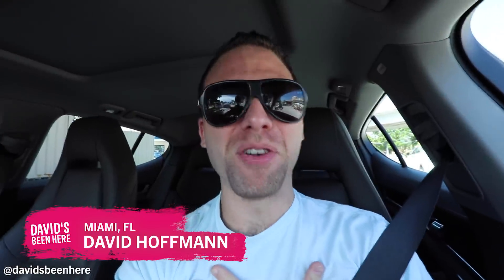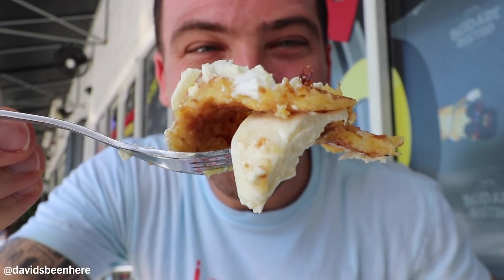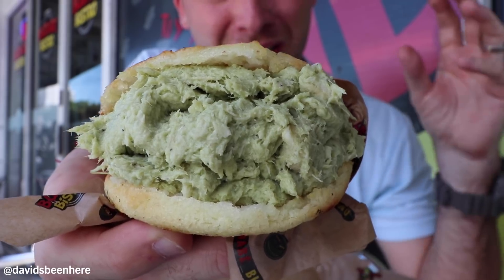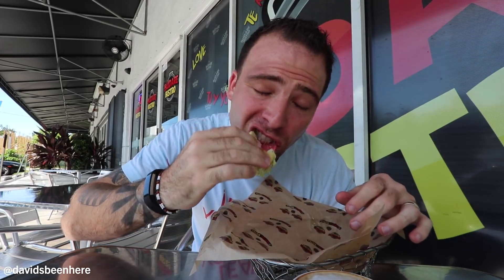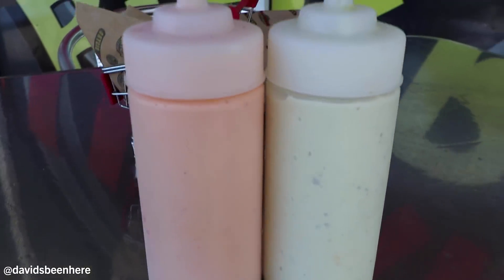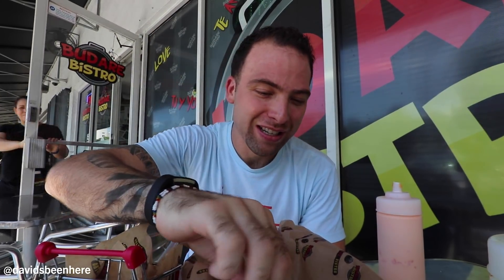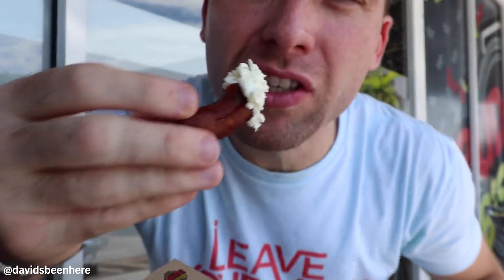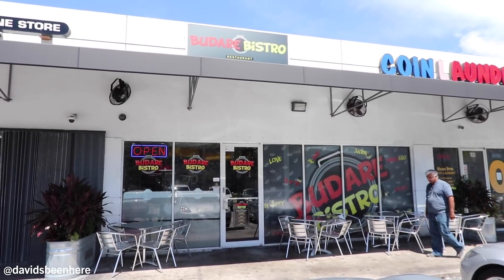Traditional VENEZUELAN FOOD from the GODS at Budare Bistro | Miami, Florida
Miami has the second largest Venezuelan community outside of Venezuela, so naturally we have some of the best Venezuelan food in the world! Here are 6 traditional Venezuelan foods you have to try in Miami at Budare Bistro!

Budare Bistro is a hip Venezuelan restaurant serving truly authentic and traditional Venezuelan dishes. The restaurant is located on Coral Way and 18th terrace right next to the Brickell Financial District. During my visit I ordered 6 traditional Venezuelan foods everyone must eat:
-Cachapa
-Arepa Reina Pepiada
-Tequenos
-Empanadas
-Mandocas
-Chicha

If you find yourself in Miami head over to Budare Bistro and eat some of the most delicious Venezuelan food in the world!

SEND ME STUFF:
USA